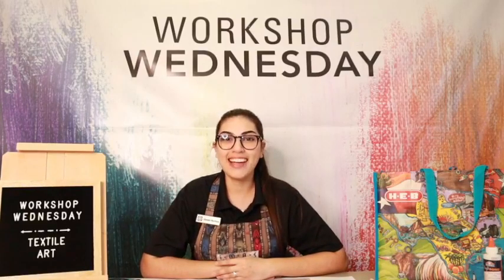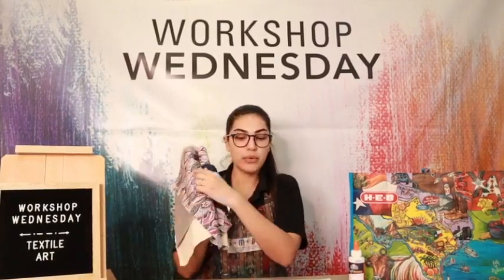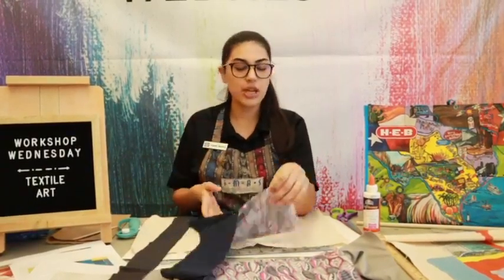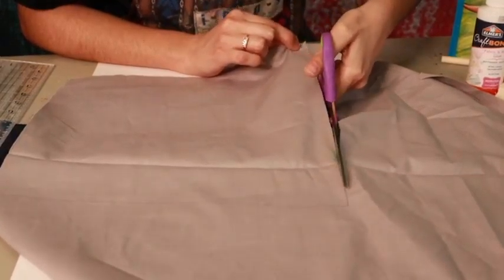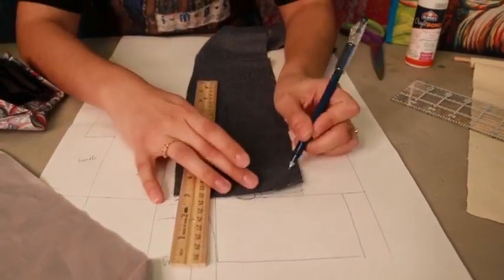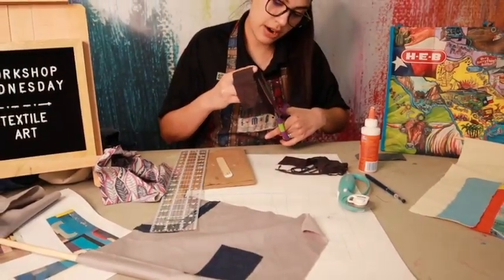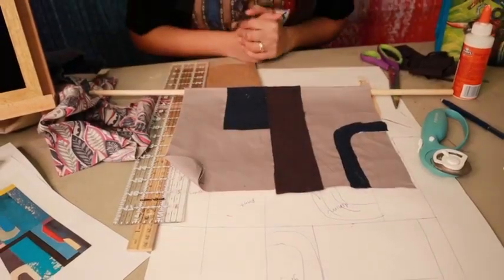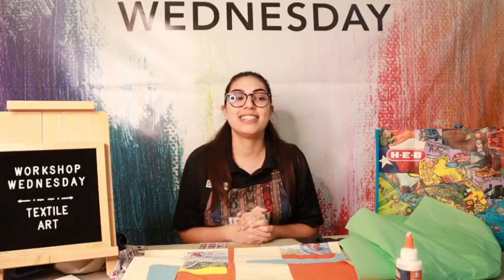Textile Art [Ep. 32 Workshop Wednesday]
Use fabric scraps to create a textile artwork inspired by artist Pia Camil. Recommended for ages 12+.

Workshop Wednesdays are presented by H-E-B Helping Here.

International Museum of Art & Science
McAllen, Texas